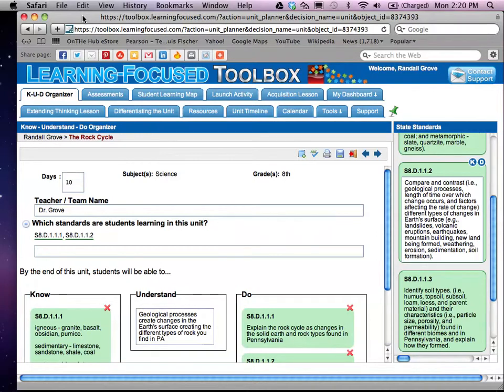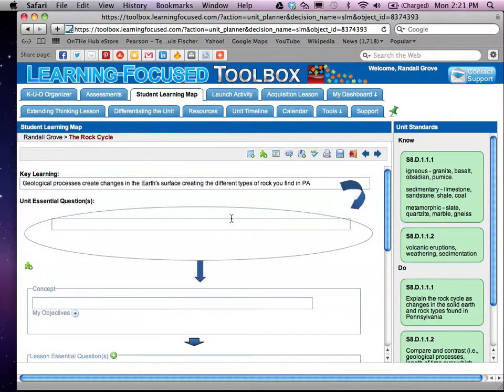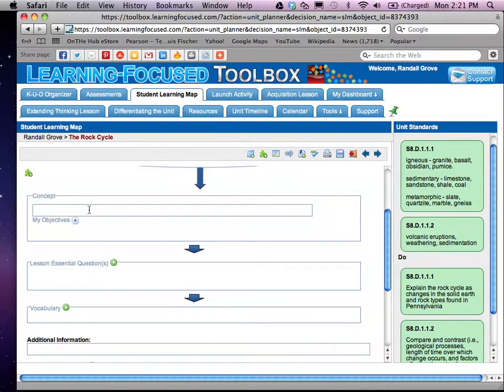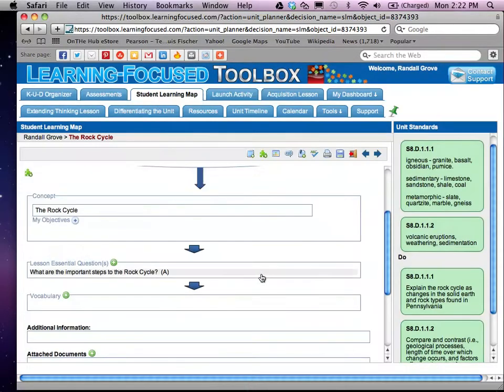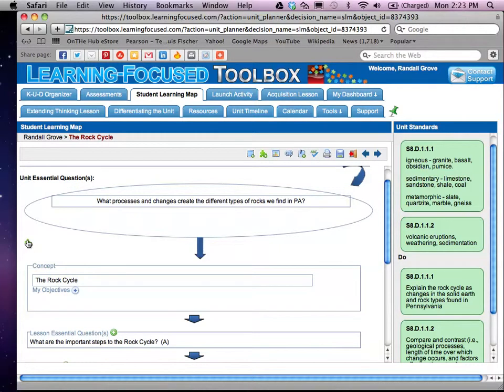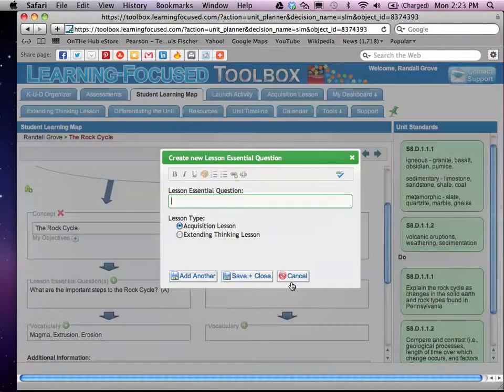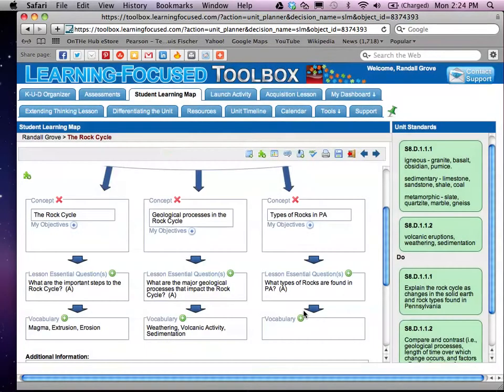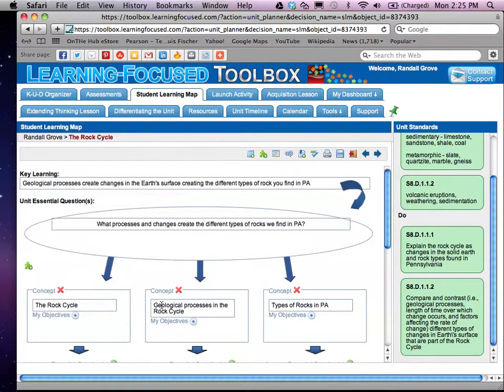LFS SLM Creation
This video will demonstrate how to use the Learning Focused Strategies Toolbox to create a Student Learning Map.